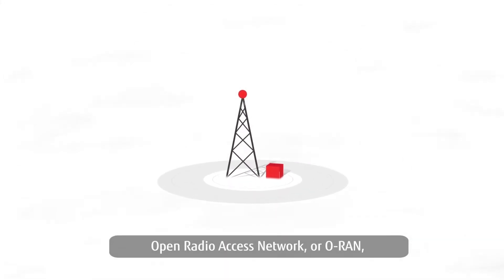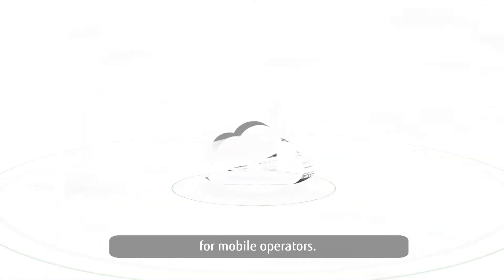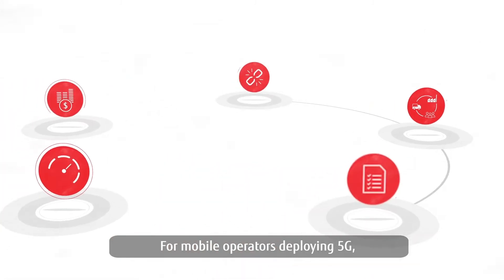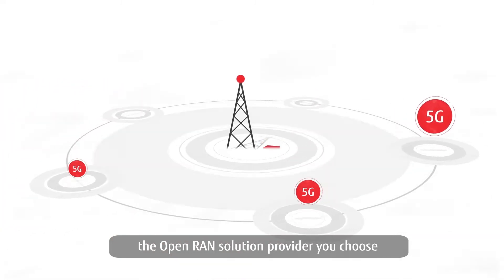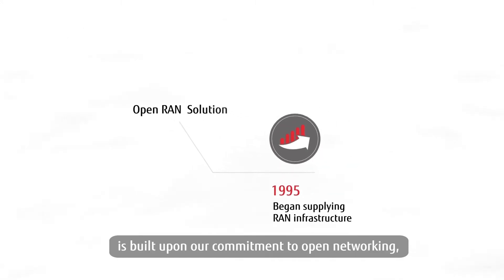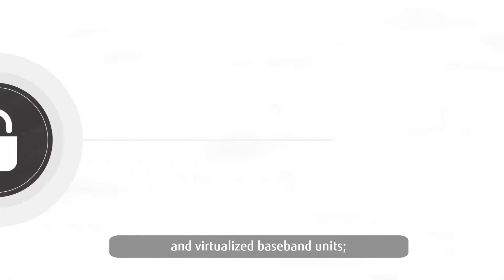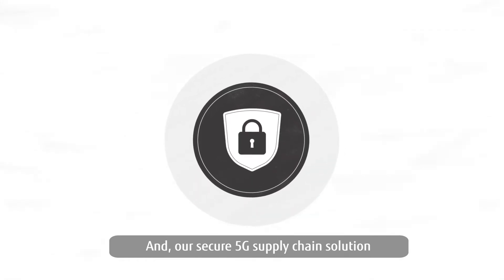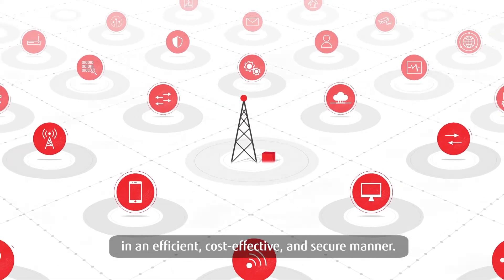Open RAN: The Fujitsu Solution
Open Radio Access Network is a modern wireless network architecture that enables greater choice, flexibility and agility for service providers deploying 5G. Fujitsu's Open RAN solution is built upon our commitment to open networking, and decades of RAN expertise.